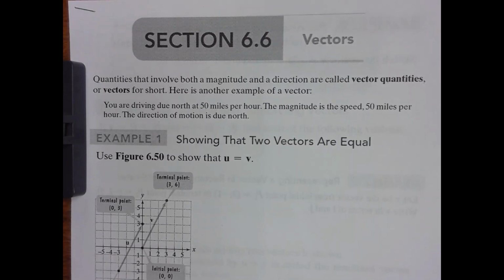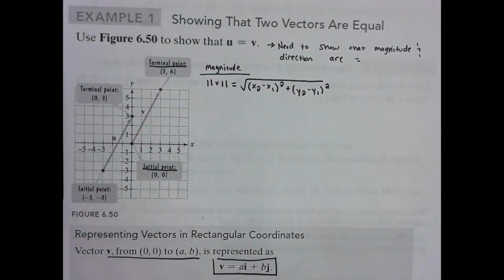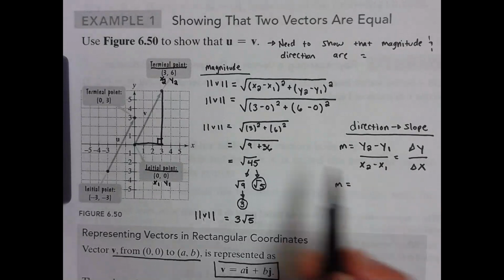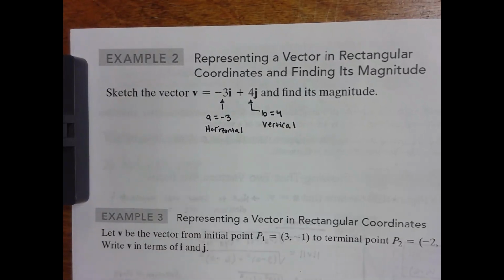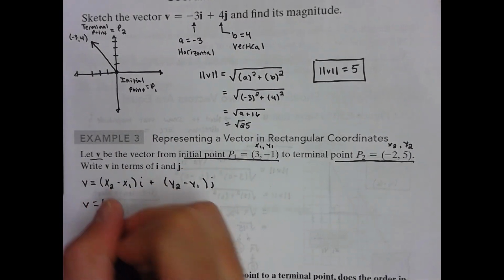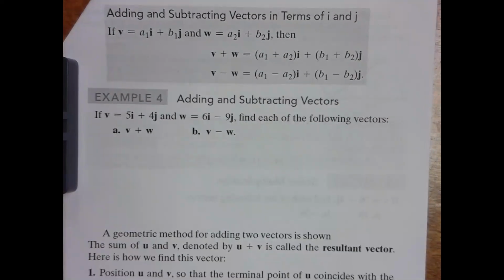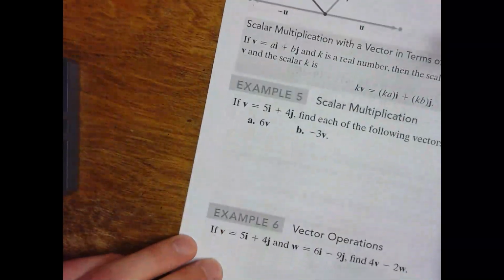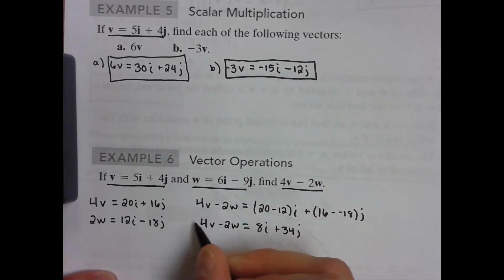5/9 Vectors Part 1